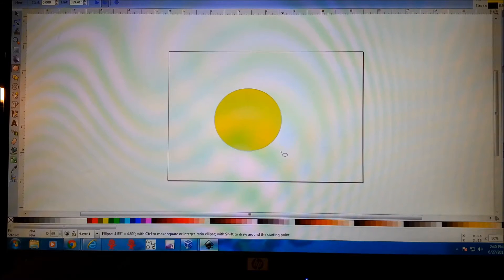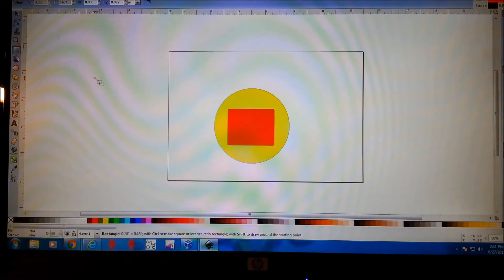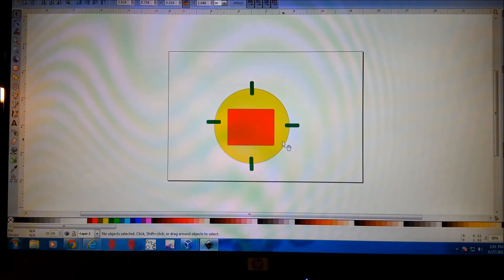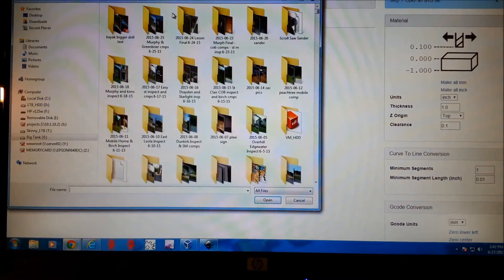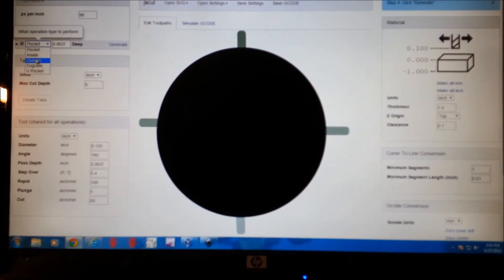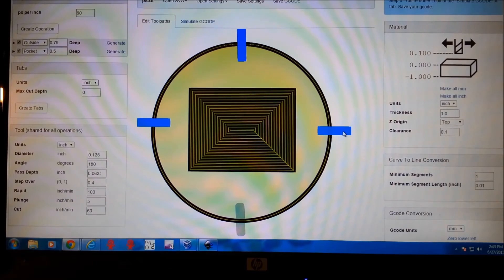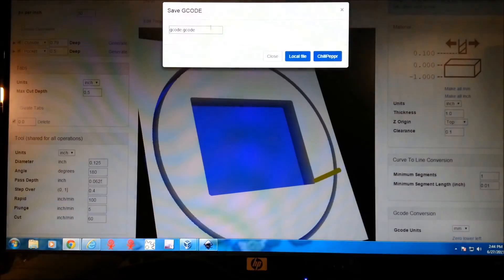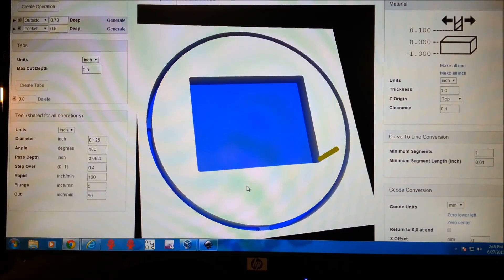Making CNC Pockets - With Free Software!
This is a super easy way to make pockets and cut outs using a very affordable CNC machine.  The actual design for the pocket and part is made in Inkscape.  The design is saved as an SVG file and then opened up in Jscut.  The part can be sized in Inkscape to match whatever the build is.  Lately I've been designing clocks that use a central hub that is pocketed to hold the clock movements.  Thanks for taking a look!